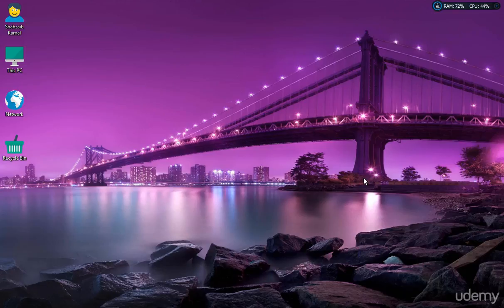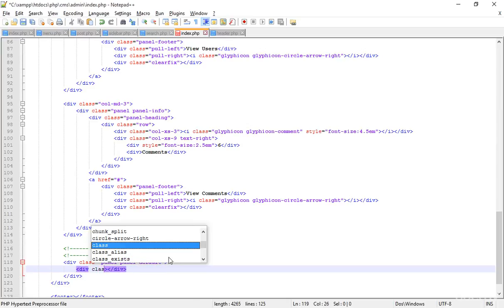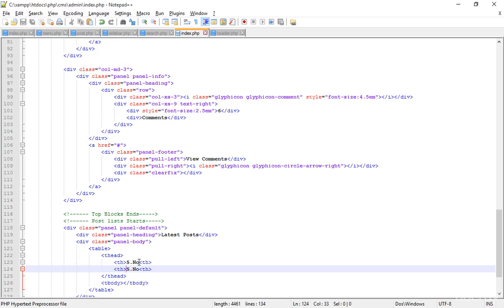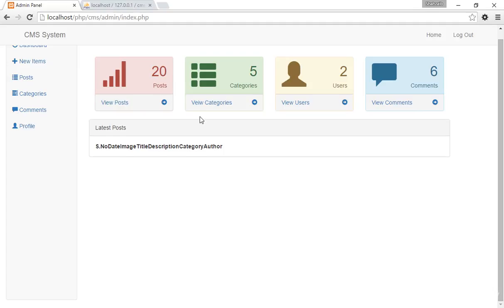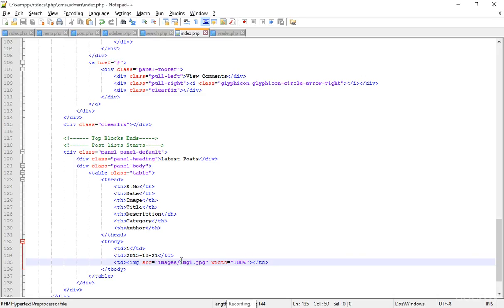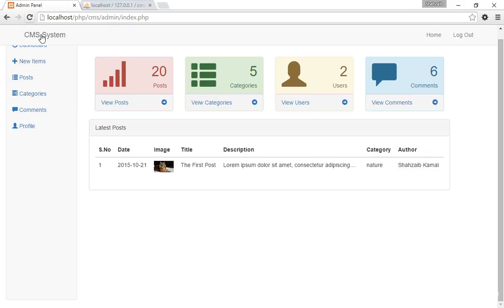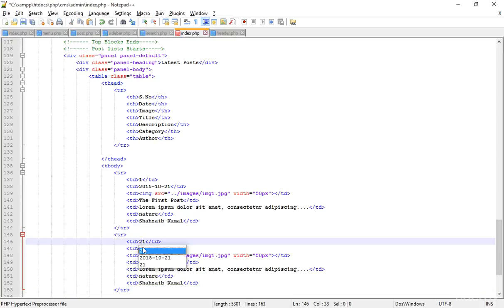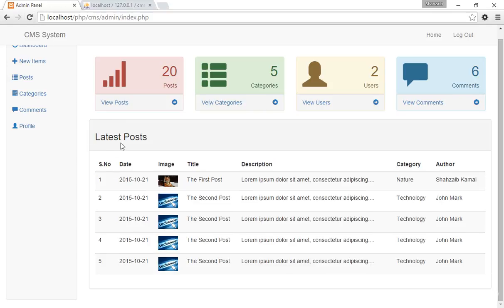How to Creating a CMS #109